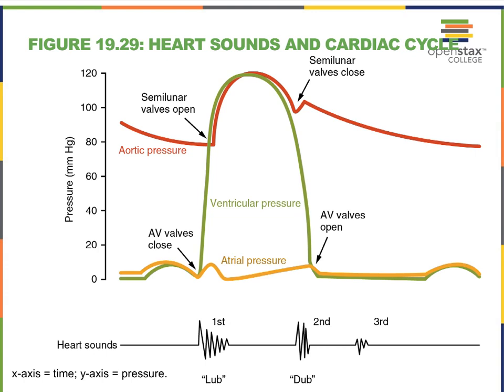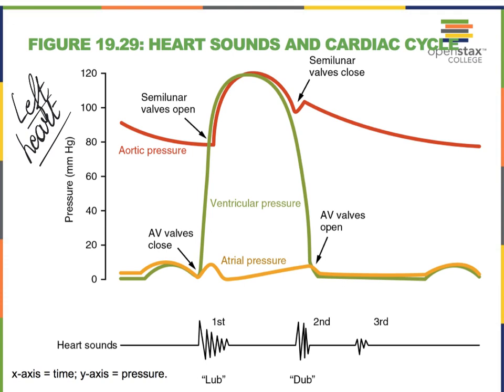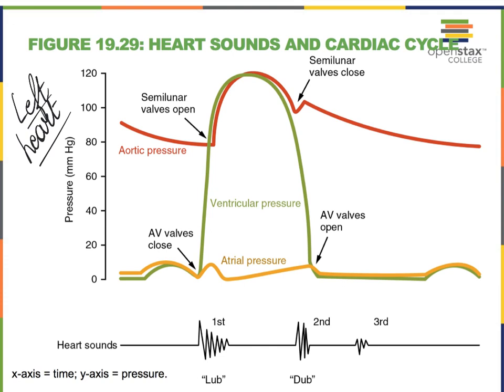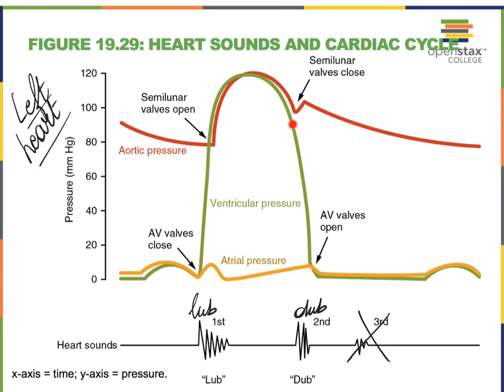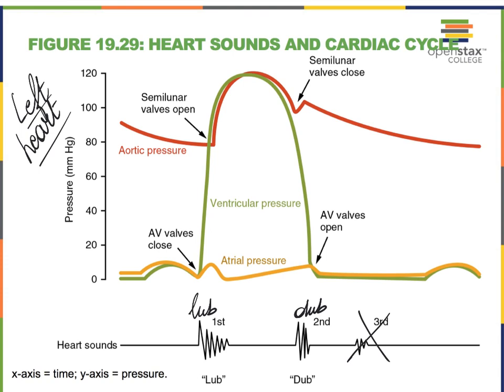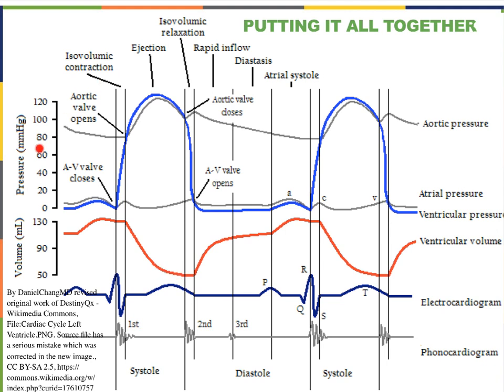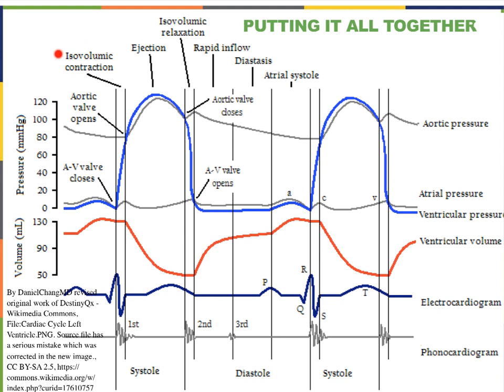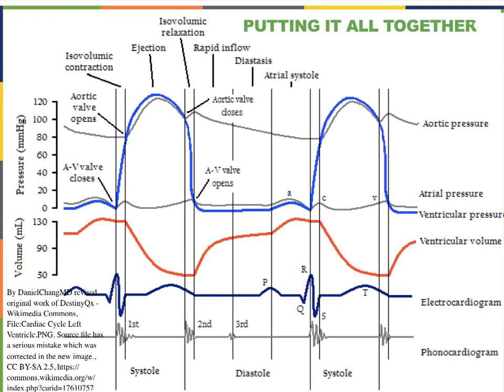Heart K Graph and Cardiac Cycle